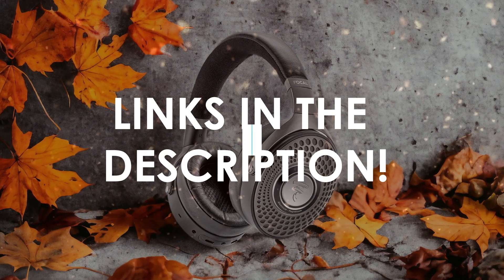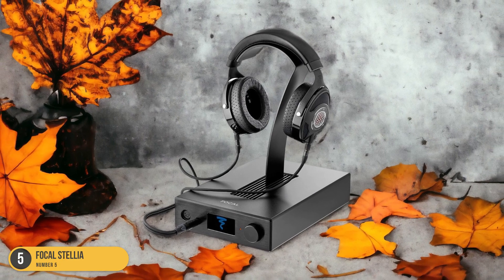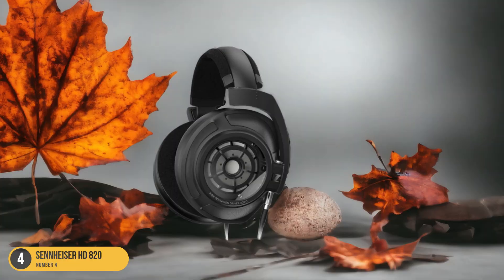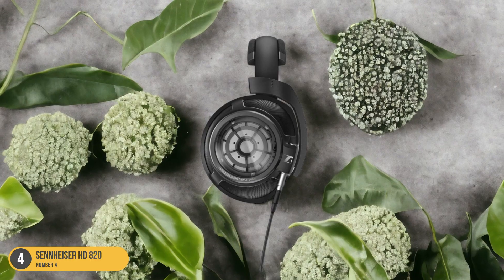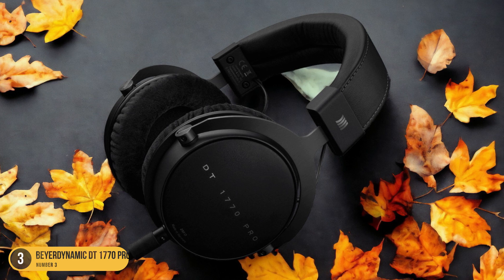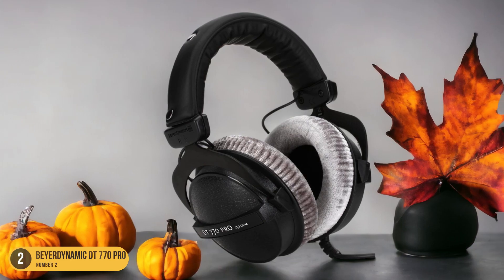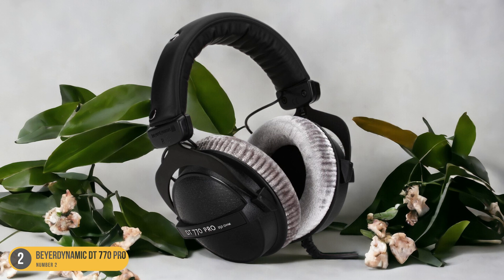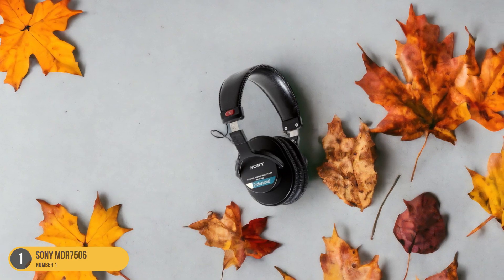Best Audiophile Closed Back Headphones in 2024: Unveiling the Ultimate Sound Experience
► Links to the best audiophile closed back headphones we listed in this video:

► Focal Stellia
► Sennheiser HD 820
► Beyerdynamic DT 1770 PRO
► Beyerdynamic DT 770 PRO
► Sony MDR7506

Today, we reviewed the 5 best audiophile closed back headphones you can buy in 2024. We prepared this list based on various tests, user reviews, and real life experiences. We tried to prepare a list that is suitable for budget conscious buyers that are looking for affordability and reliability at the same time. At the same time, we included some premium picks for those looking to get a high-end experience.